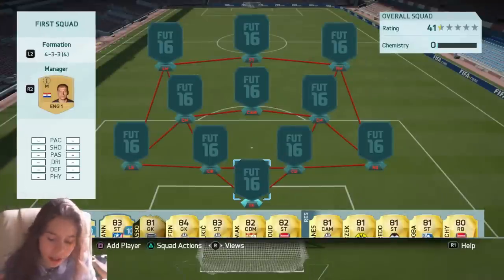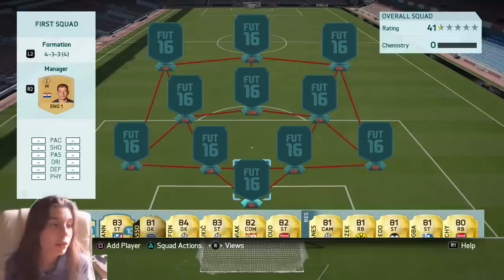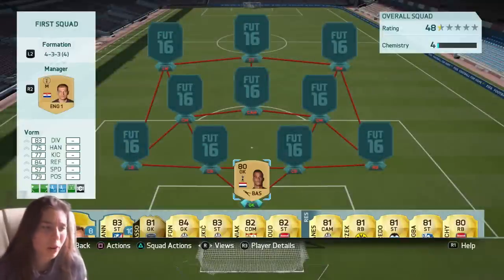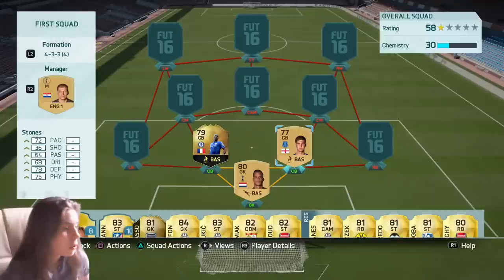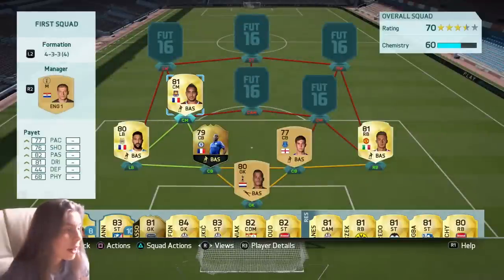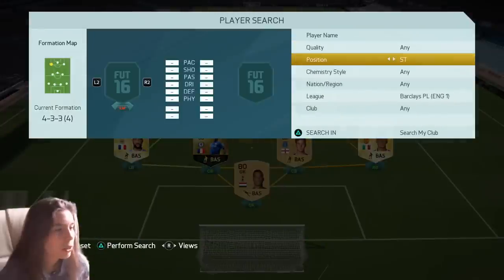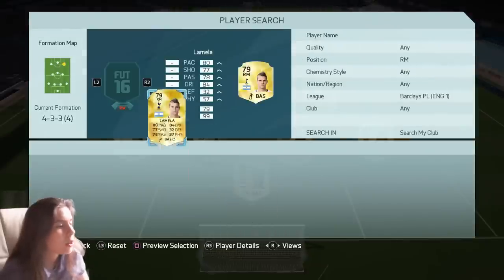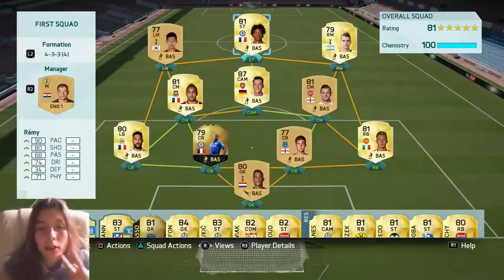INSANE 150K BPL SQUAD BUILDER! | FIFA 16 Ultimate Team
TODAYS LIKE TARGET!
 8 likes?!?!
LAST VIDEO:
OTHER SITES!